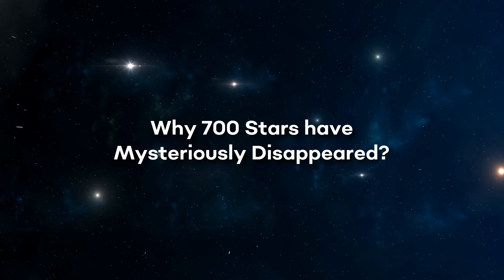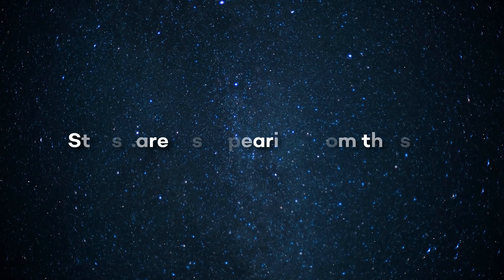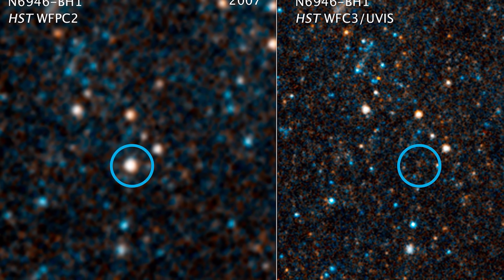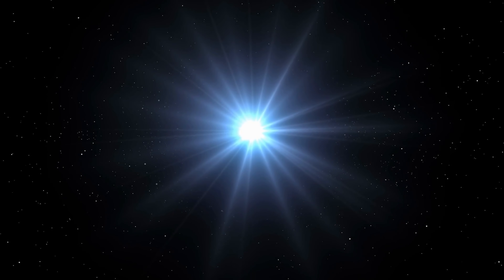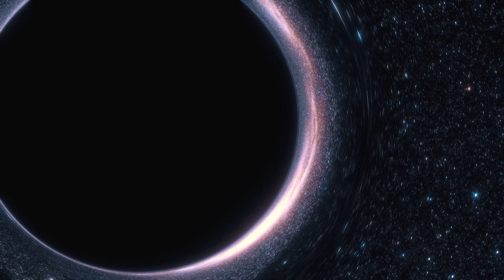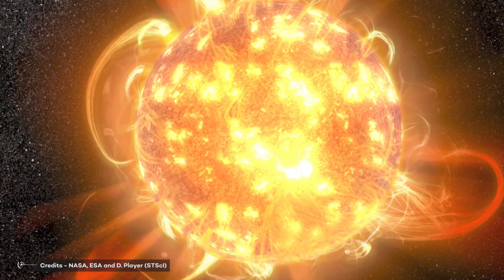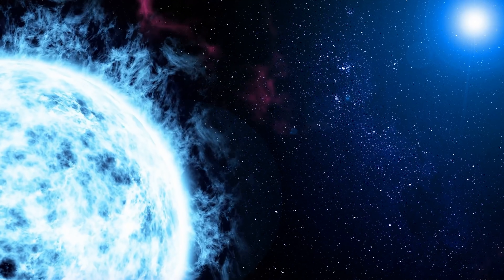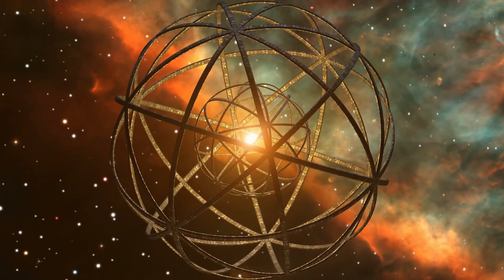Why 700 Stars Have Mysteriously Disappeared?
From what is apparently happening out in space, to what we're doing to try and figure everything out, and more! Join us as we reveal to you why 700 stars have mysteriously vanished!
There are few things in this world that are meant to be constant or fully "knowable"
One of these principal beliefs is that of the states of matter. If you don't know, it's the understanding that matter can't just be destroyed. Something has to happen to it for it to "go away". For example. If you were to take a dip into lava, your body would vanish...but only because the state of its matter has been shifted. It's not gone, it's just in an entirely different state. Or like how a planet explodes and it's "gone", but its matter is still out there, it's just scattered across the stars.
The reason we bring this up is that there's a bit of a mystery going on in the depths of outer space that honestly doesn't have a clear answer as of yet. What is that mystery? Stars...are disappearing from the sky.
At first, this might not seem like a big deal, mainly because in the grand scope of the universe the idea of a star going away suddenly is possible given certain factors. Such as how it's reached the end of its life, or it's been absorbed by a black hole or something equally grand.
The problem here is that the stars in question aren't singular, they're numerous. Just in recent measurements, there appears to be over 700 stars missing and there's no clue as to how they suddenly blinked out of existence. A handful of stars vanishing can be explained across a large universe, but hundreds in a short period of time? Ones that WEREN'T near their ending life points or had objects that were trying to destroy the stars? Yeah, that's a different thing entirely.
Thankfully, there are some people who are trying to figure this out:
"VASCO is the Vanishing and Appearing Sources during a Century of Observations project.

Credits: Ron Miller
Credits: Mark A. Garlick / MarkGarlick.com
Credits: Nasa/Shutterstock/Storyblocks/Elon Musk/SpaceX/ESA/ESO
Credits: Flickr

00:00 Introduction
00:15 Overview of the Mystery (700 Disappeared Stars)
02:30 Potential Causes for Star Disappearance
05:00 Observational Techniques and Tools Used
07:15 Key Findings from the Research
09:30 Conclusion and Implications for Astronomy